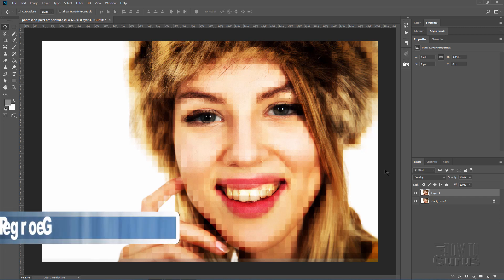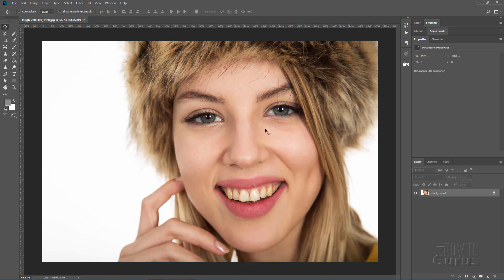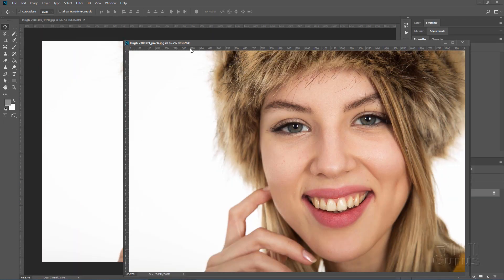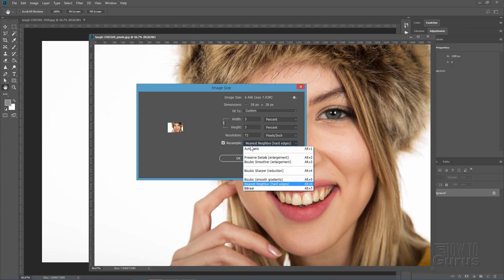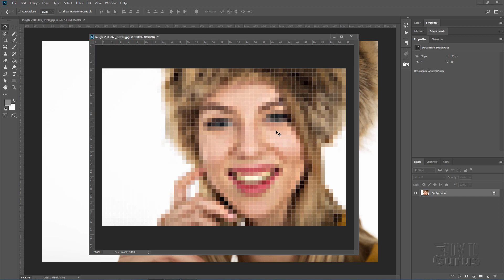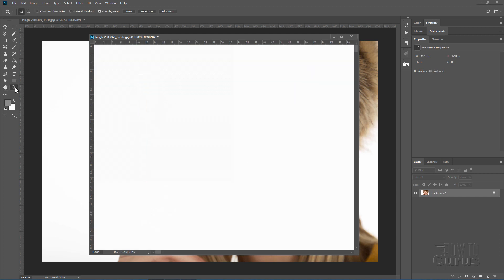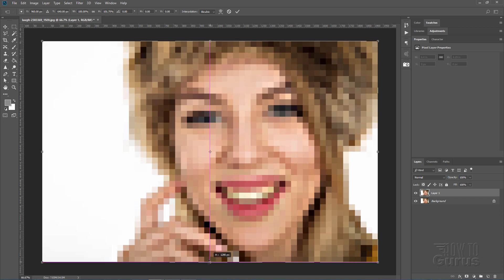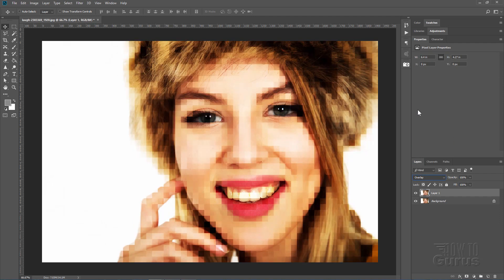How You Can Do a Photoshop Pixel Art Portrait - Quick and Easy Photoshop Pixel Effect Tutorial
Photsohop Pixel Art Portrait
How to Create an interesting Pixelated Art effect on a portrait photo using Photoshop quick and easy way to get that interesting pixelated look.

I show you how to Create an interesting Pixelated Art effect on a portrait photo using Photoshop. This Photoshop Pixel Art Tutorial demonstrates a quick and easy way to first get that interesting pixelated look and then shows a lightning fast way to apply that effect to a Portrait Photo for a unique portrait art look. This tutorial takes you step-by-step from beginning photo clear through to the final composite Photoshop Pixel Art Effect.